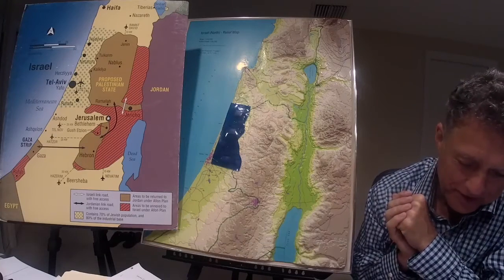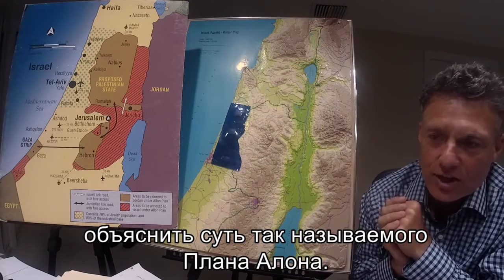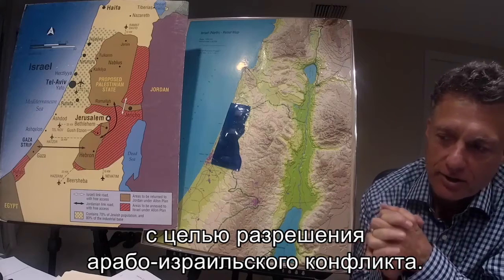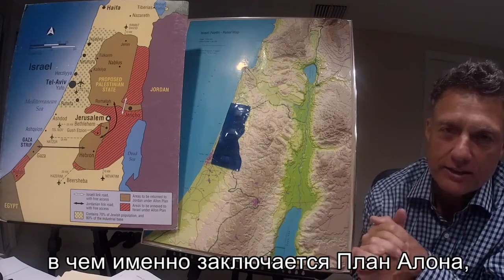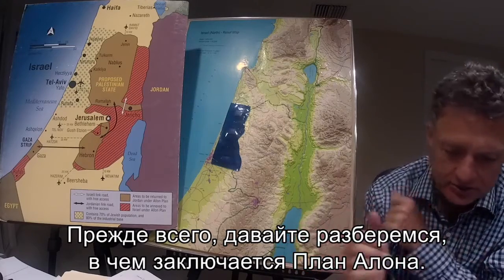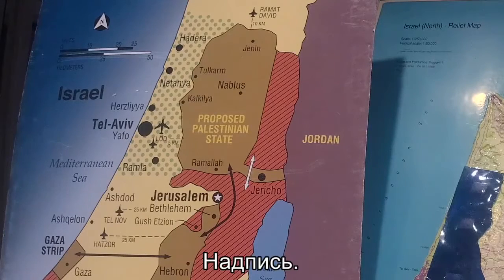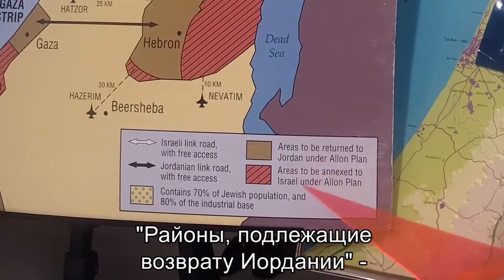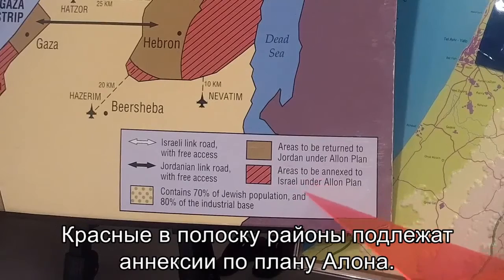План нелогичного аллона